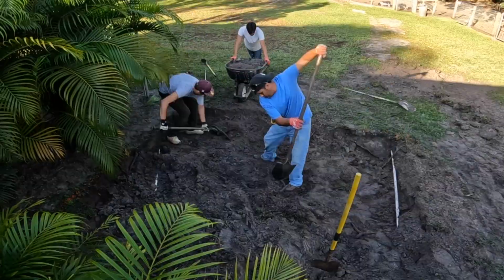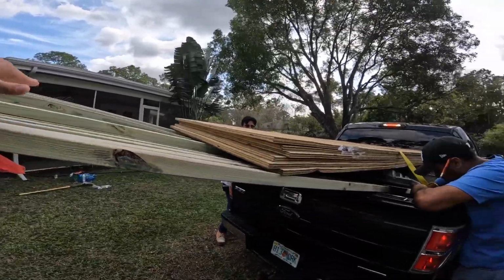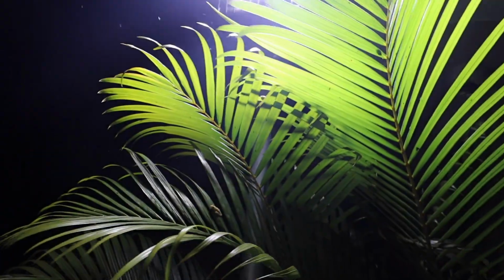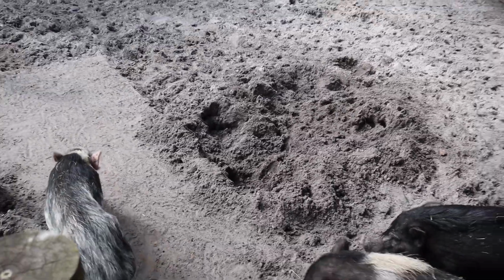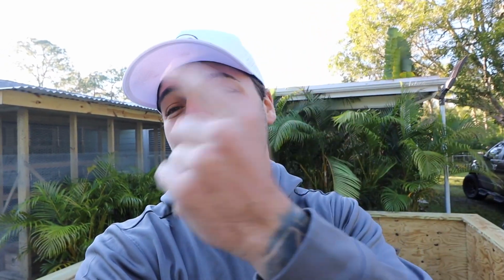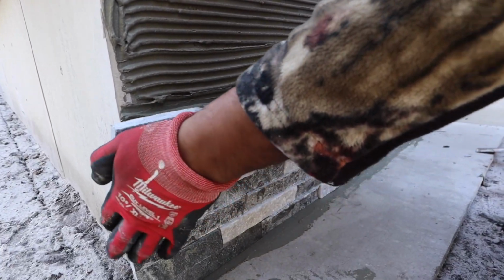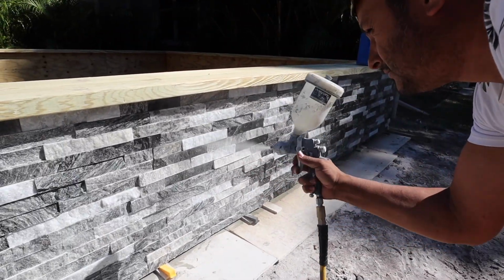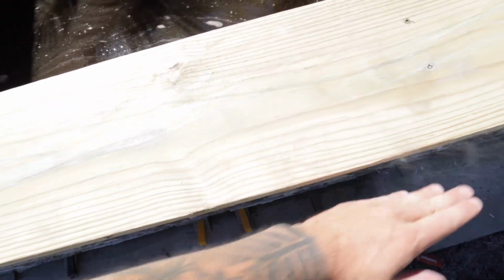Building NEW POND for My FRESHWATER MONSTER FISH!!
In todays video Hector and I put our minds together & build a massive pond outside for all my freshwater beasts to get moved into! From start to nearly finish we document building this fish pond, don't miss the action!🤯🐟🛠